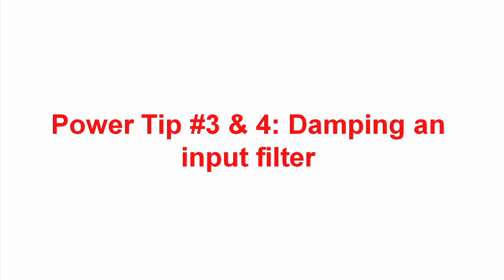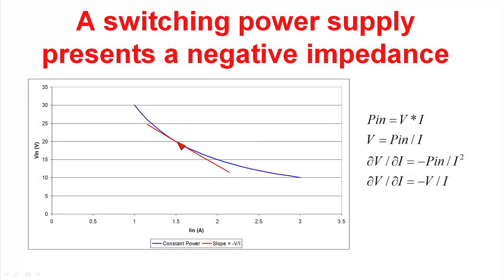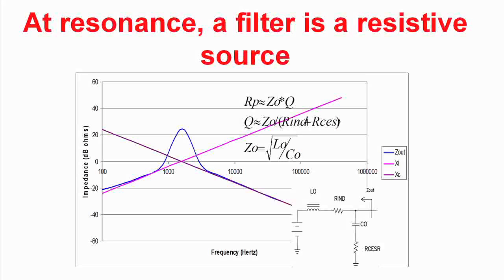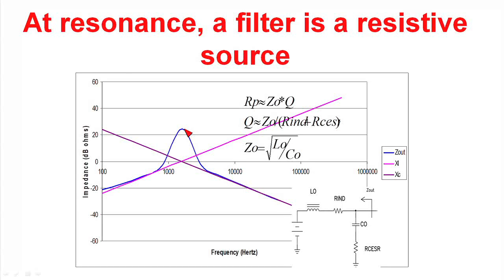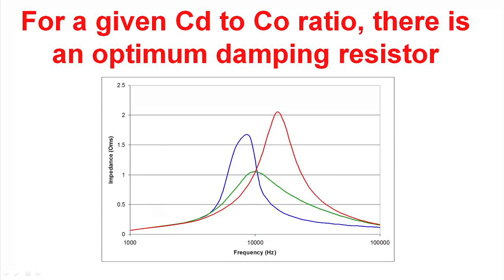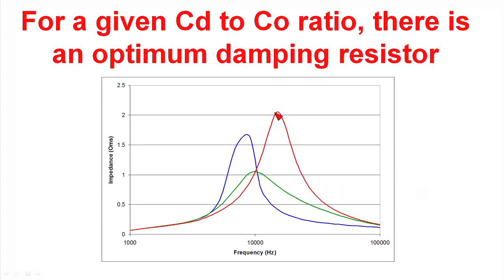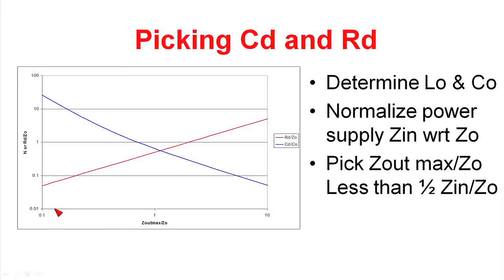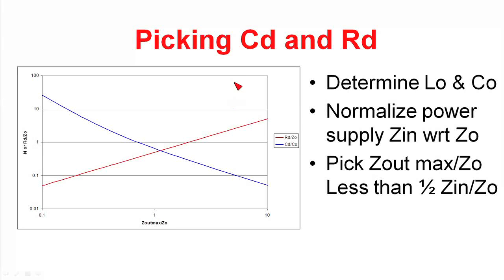Power Tip 3 & 4 Damping an input filter Standard Large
Damping an input filterIn this Power Tip video, Robert Kollman talks about the benefits behind damping the input filter.